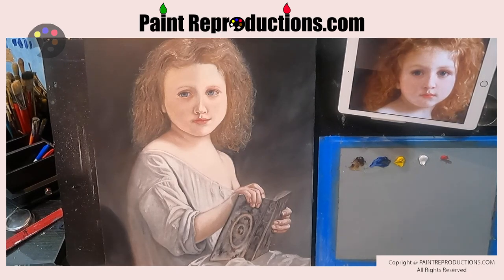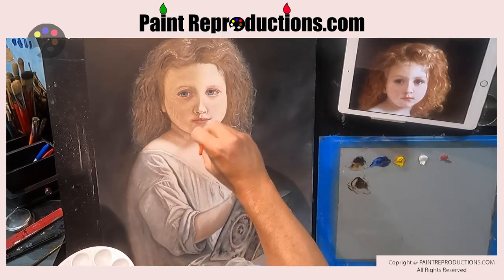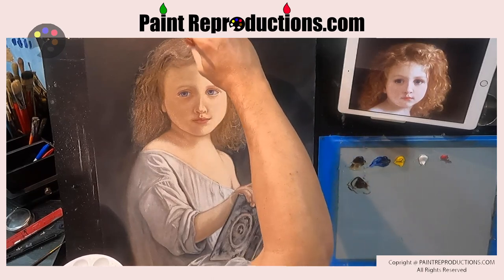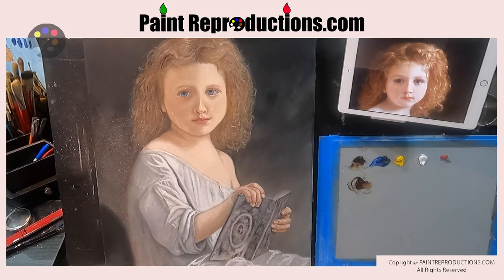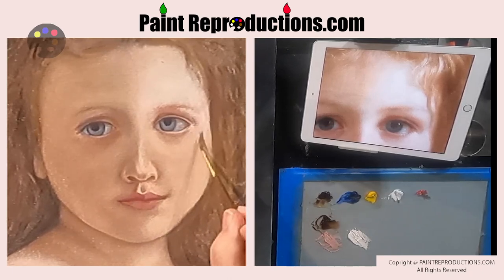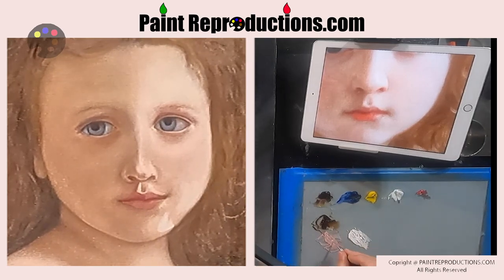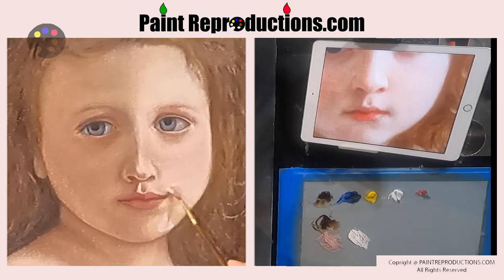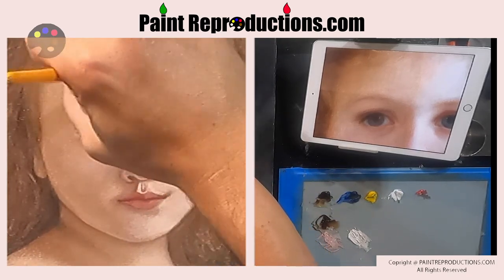The Storybook Reproduction Detailing and Glazing Episode 1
Working with thinning and using Damar Glaze and basic technique used. These include basic scumbling into the wet glaze for shadows and lighting effects.